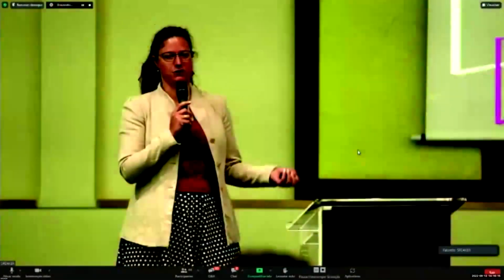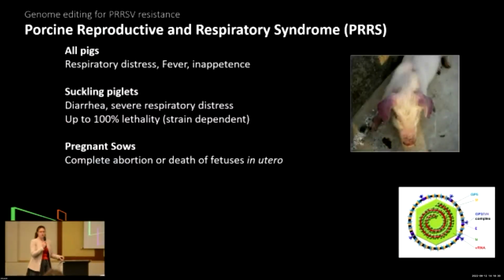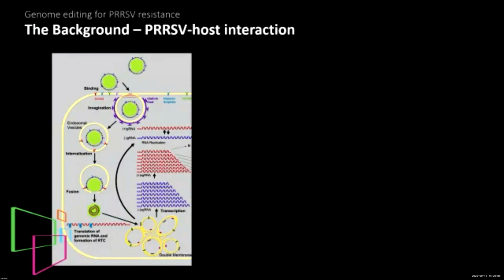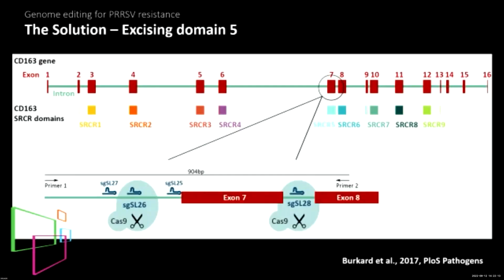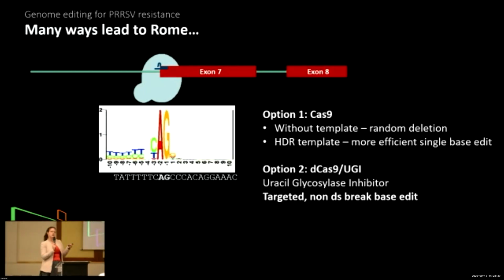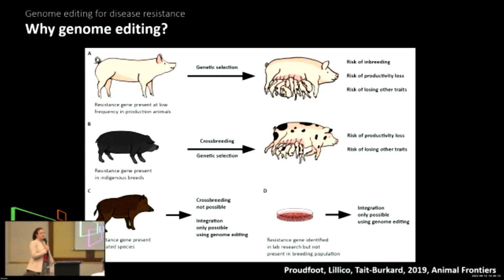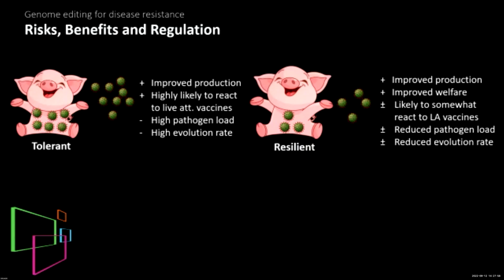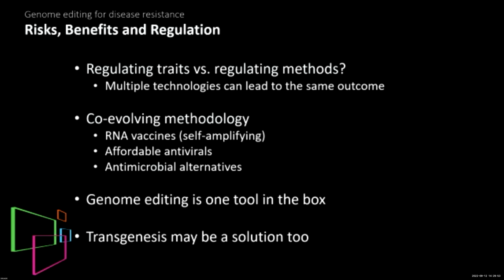Animal health (Christine Tait-Burkard, Roslin Institute, UK)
Christine Tait-Burkard, Roslin Institute, UK
4th International Workshop on Regulatory Approaches for Agricultural Applications of Animal Biotechnologies